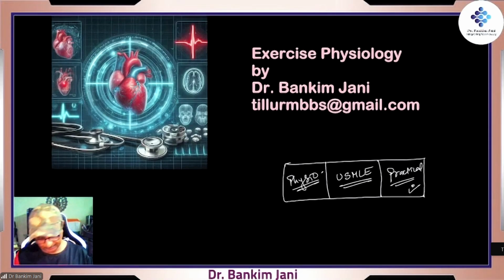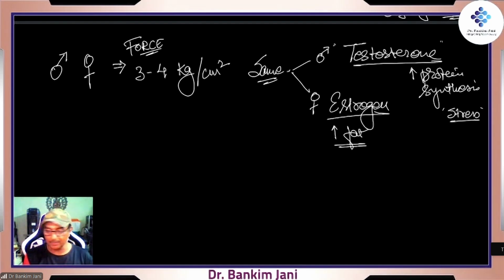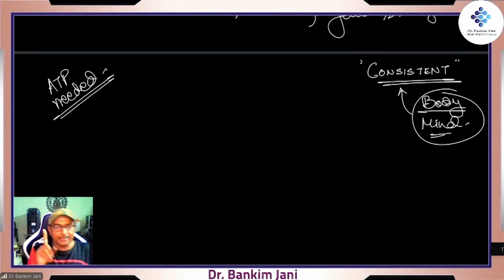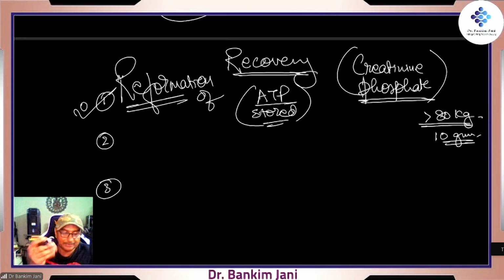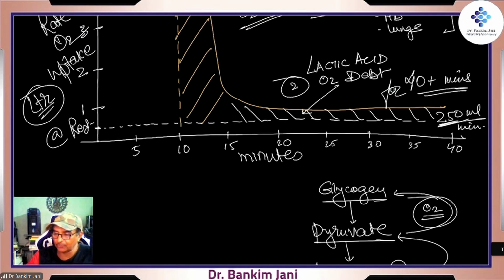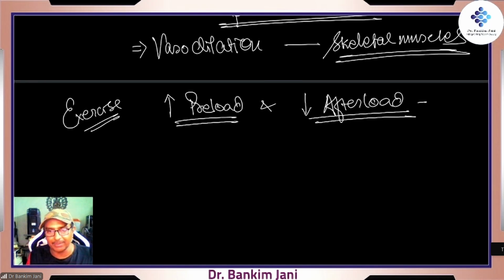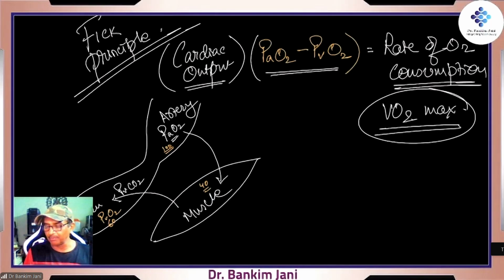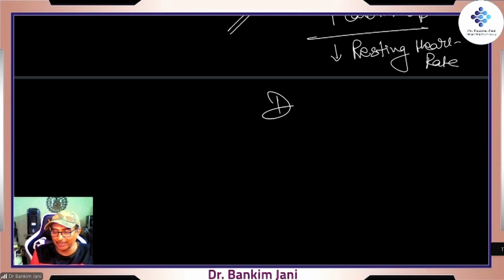Dr Bankim Jani Lecture - Day 53 - 9th November 2024